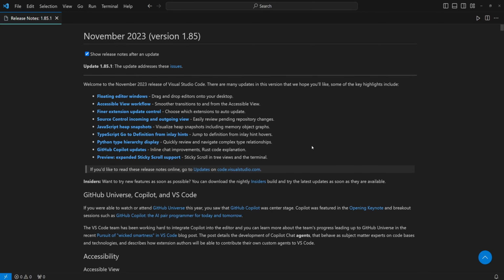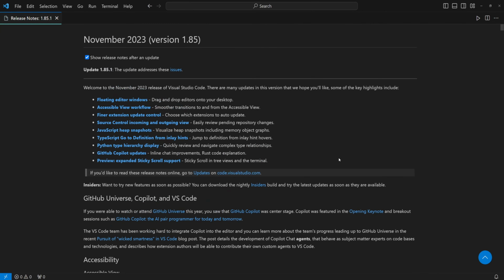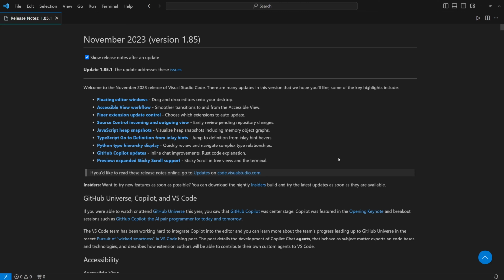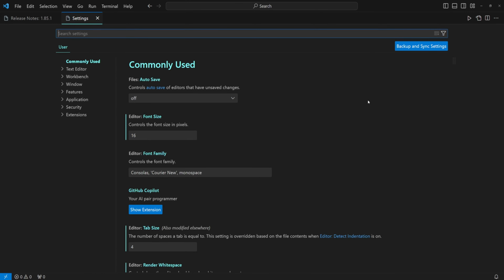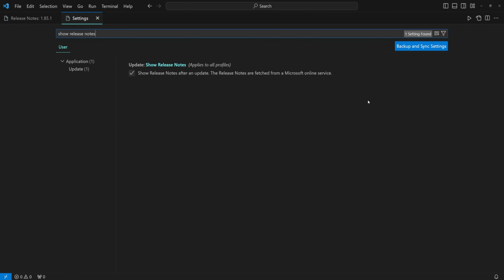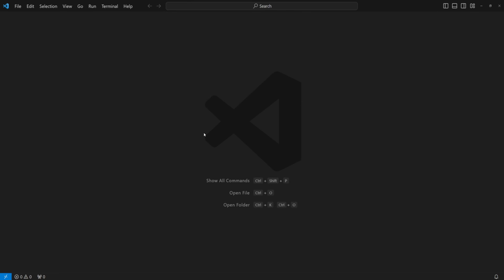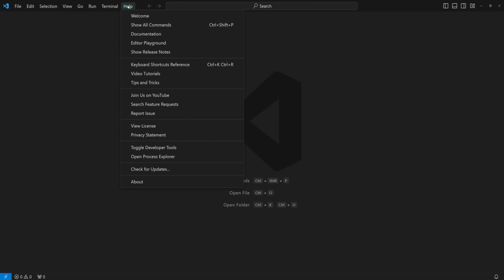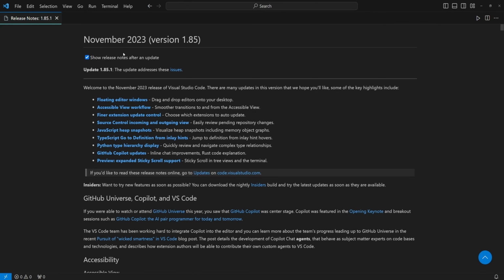VS Code — Disable Release Notes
Do you no longer want to read the Release Notes every month? That's fine.
Learn how to disable them by following this video.